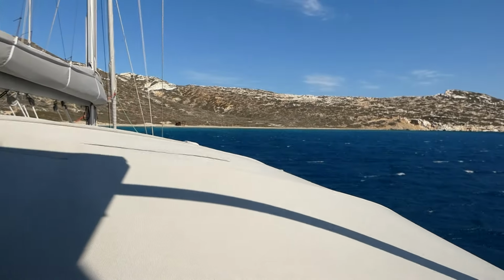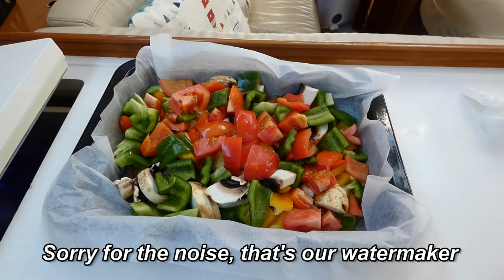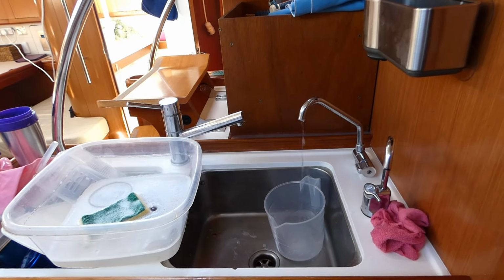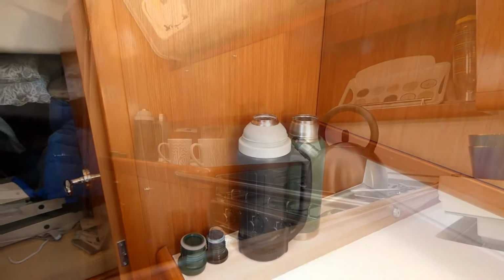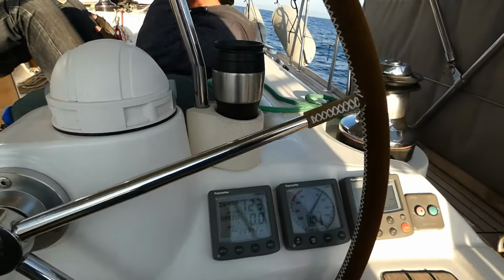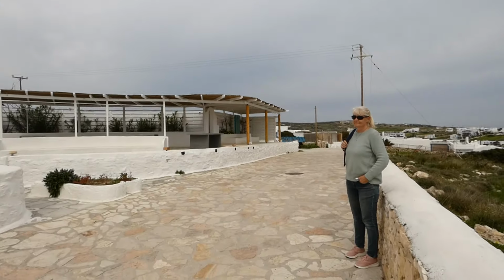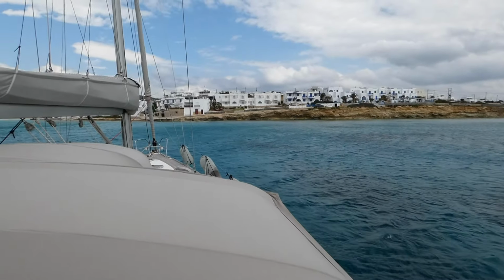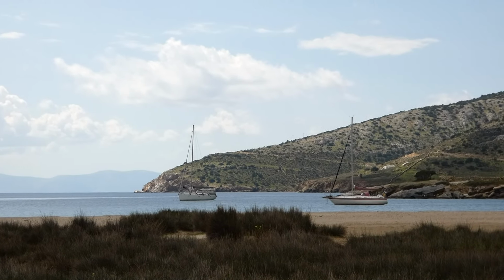Sailing Across the Aegean – Sailing Ula to the Caribbean - part4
Our journey West to the Caribbean takes us across the Aegean to the beautiful islands of Amorgos, Koufinisi and Naxos. Weather restricts us to a couple of days catching up on boat jobs, and time to prepare for the journey ahead.

Watch related video's

A huge thankyou to all our subscribers and followers,  It's this support that makes producing these video's worthwhile.